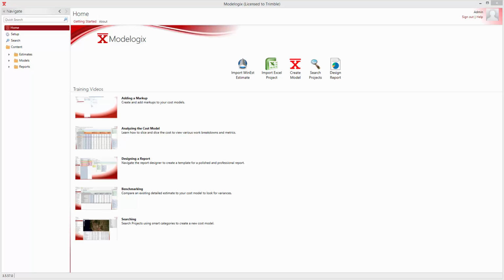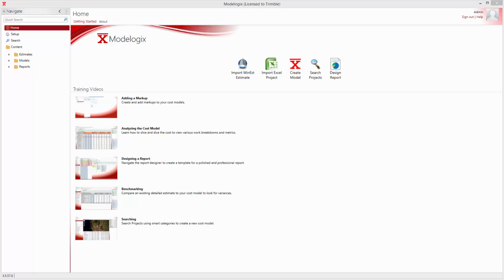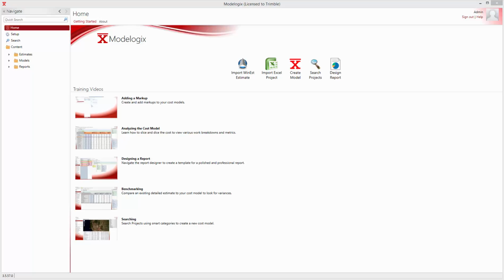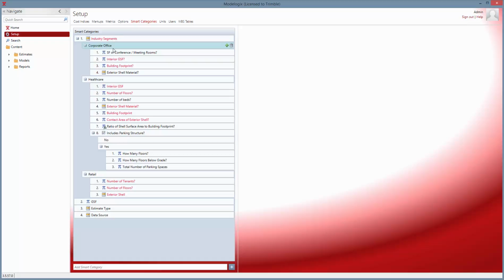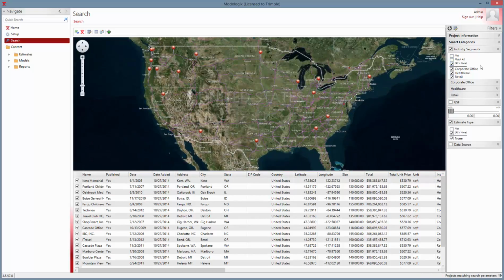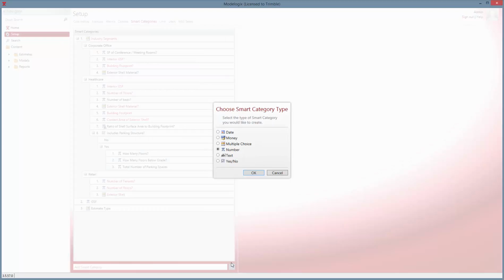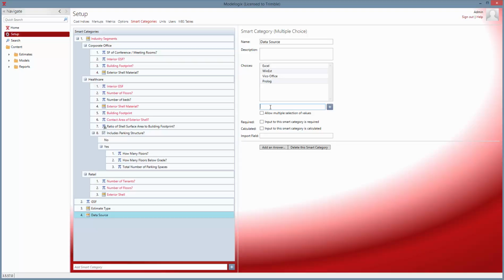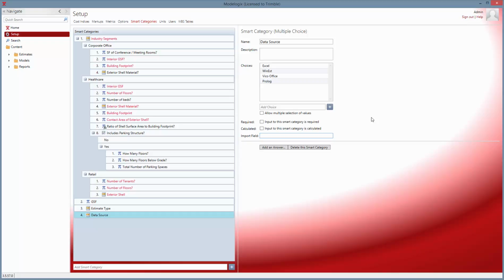Modelogix: Smart Categories